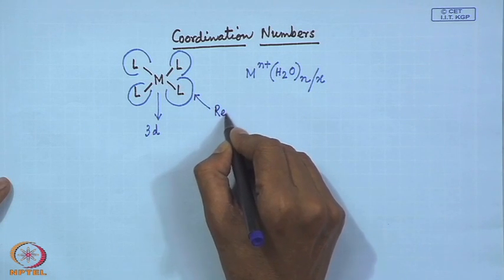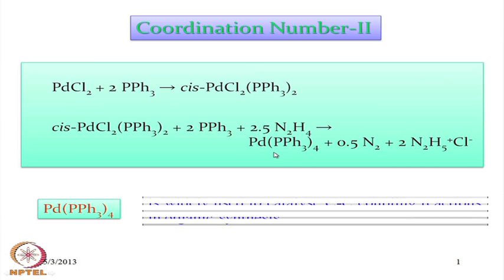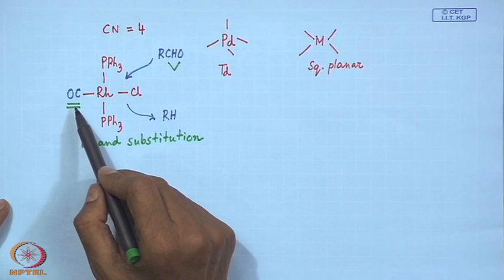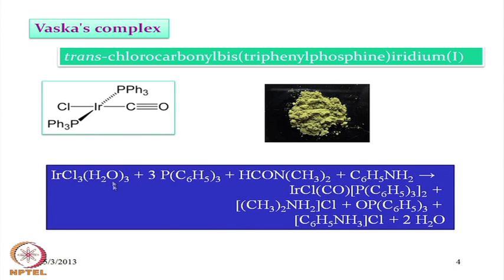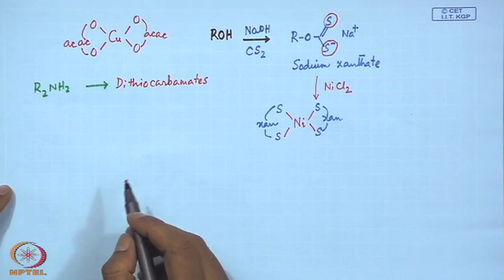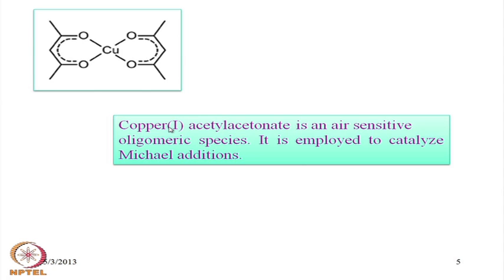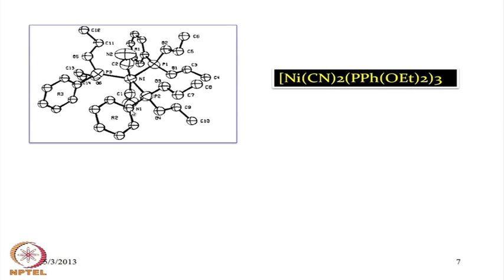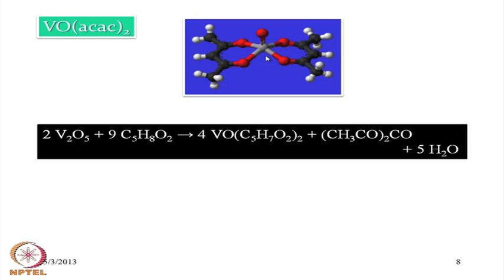Coordination Number- II